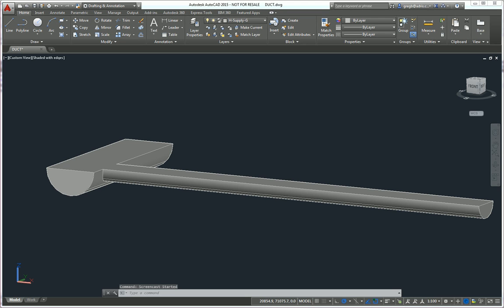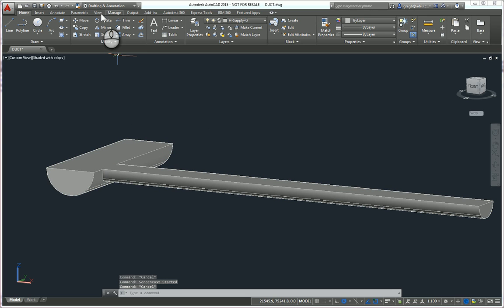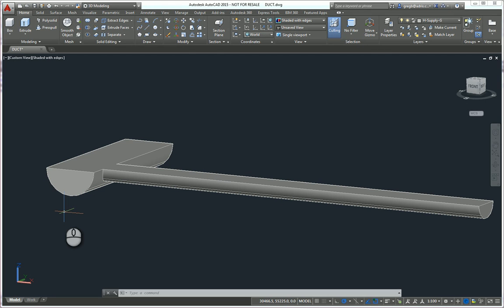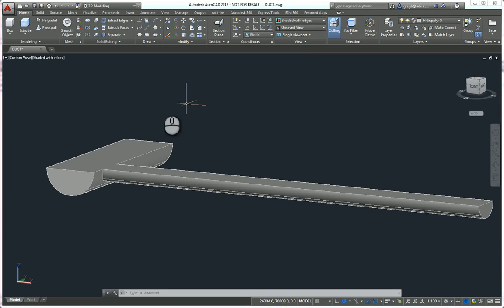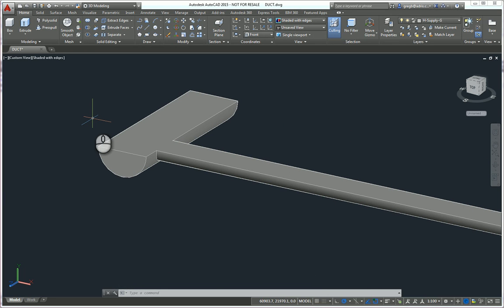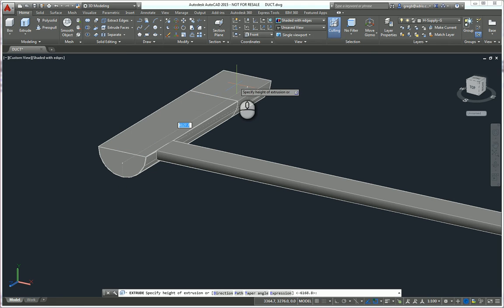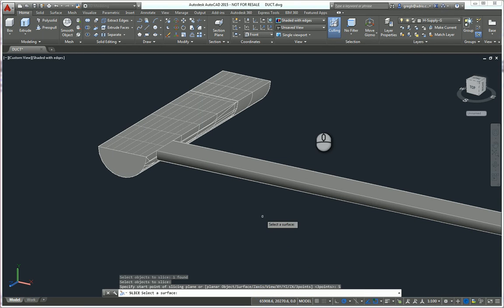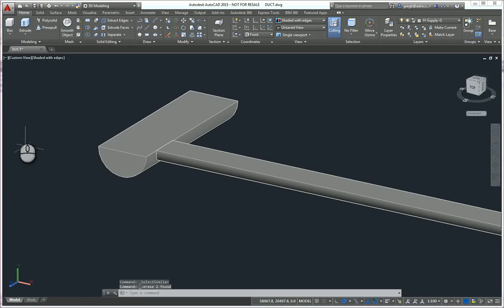How to slice curved solid objects in AutoCAD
Using the AutoCAD 3D Slice tool can sometime be a little tricky on square objects but on solid objects with curved faces, now that can be appear to be a real challenge, but it doesn’t need to be, it just needs a slightly different approach, and when you know how, like most things, it’s easy.

In this video you can learn how to how to slice curved solid objects to form separate objects in AutoCAD. To do this we use the following techniques: Changing the working plane, Extract Edges, Edges and the Slice tool options.

After using this technique remember to return the working plane to 'normal'  by setting the UCS settings back to WCS from the drop down menu under the view cube.

Check out our Twitter, Facebook, and LinkedIn too for daily blog posts, news, tips and trick on Autodesk and Graitec Products.